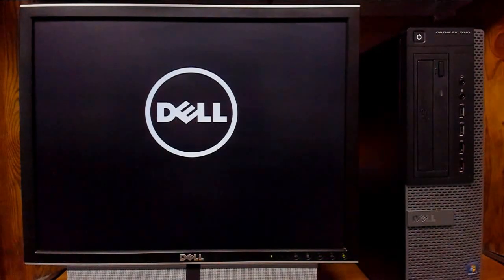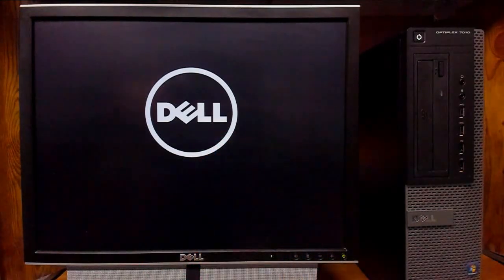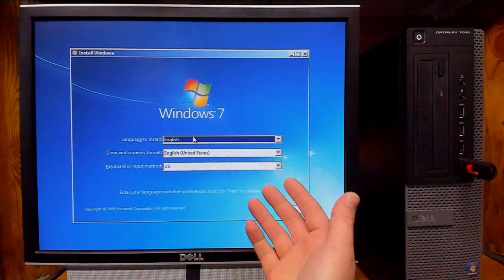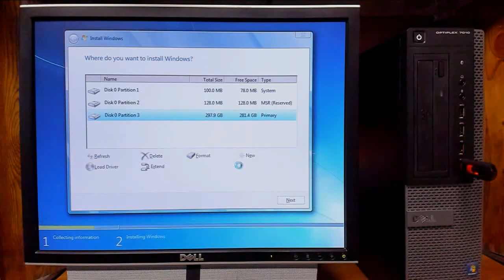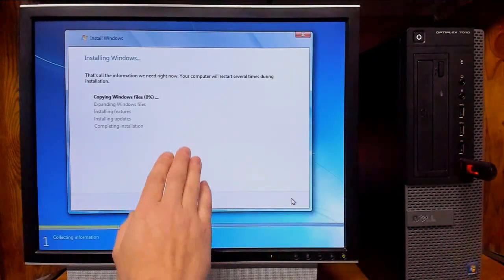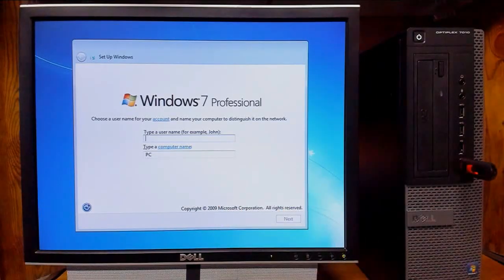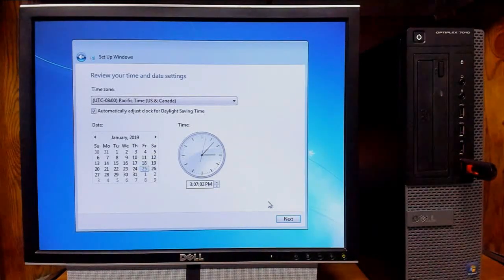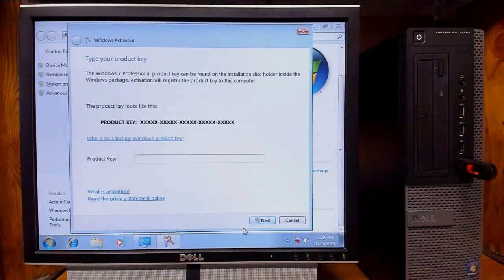How to Install Windows 7 From a USB Flash Drive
This video is a demonstration of one of the easiest ways to install Windows 7 from a USB Flash Drive.

If you didn't have a Window DVD or a usable Window ISO file you can watch this video and learn how to get one:

Also if you are unsure how to turn a Windows ISO file into a Bootable USB you can watch this video and learn how to make one: